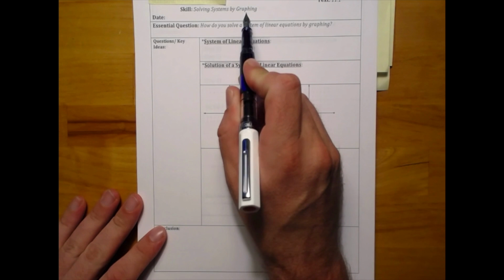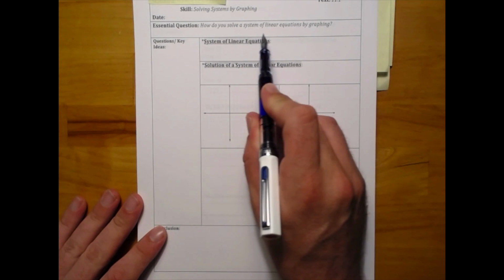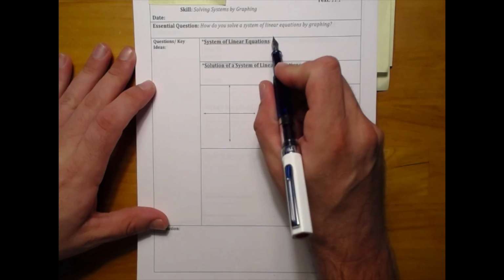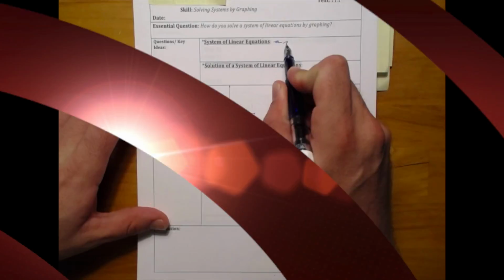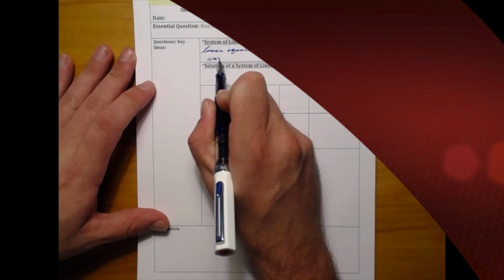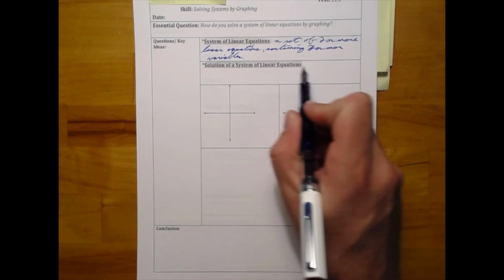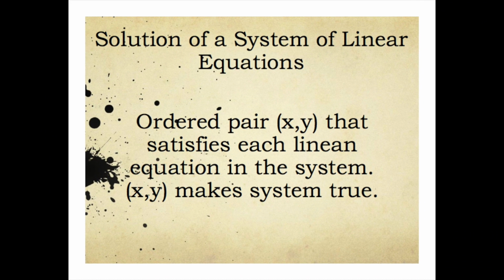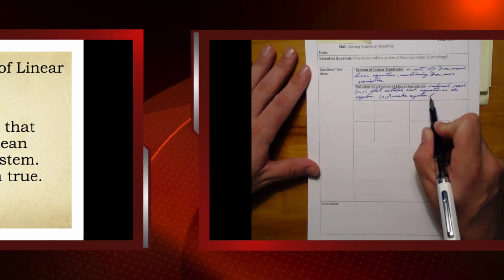Solving Systems of Linear Equations by Graphing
Graph the line of each equation in the same coordinate plane. Because a line made up of all solutions to its equation, the intersection point of the lines is the solution to the system. Check by substituting the solution into all equations.